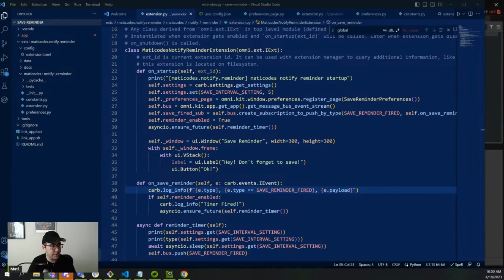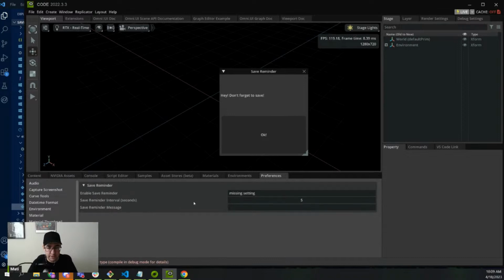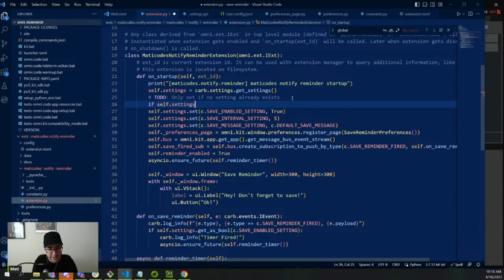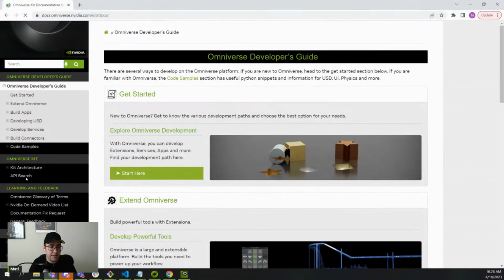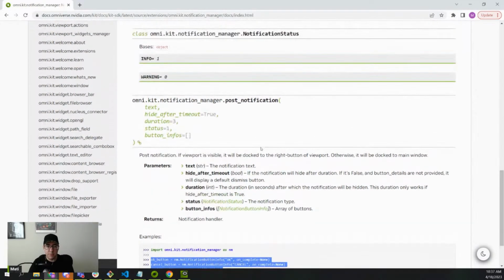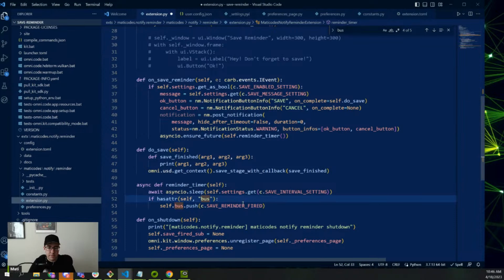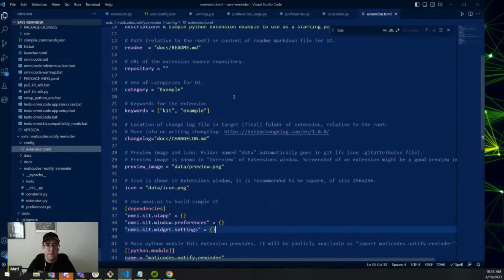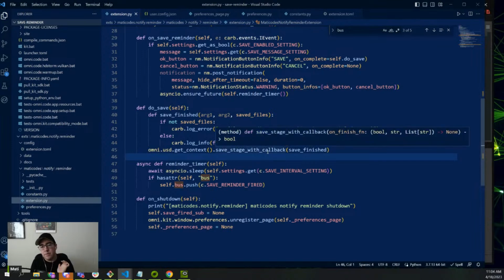Creating a Save Reminder Kit Extension Part 2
In this livestream, I'll be finishing the save reminder Kit Extension for NVIDIA Omniverse by connecting the work from last week the the popup window that will prompt the user. I'll be using Python to develop this extension.